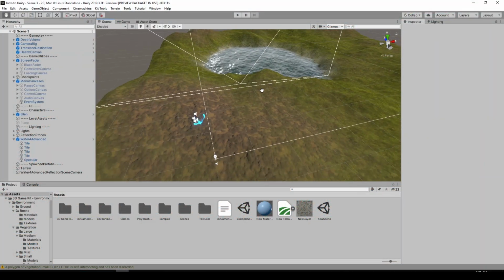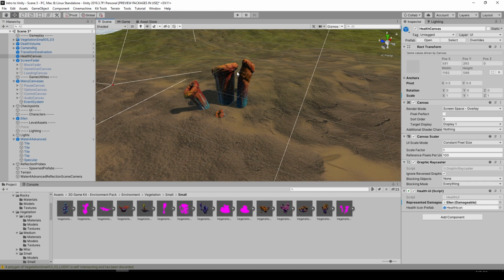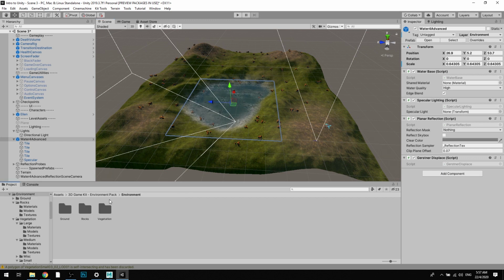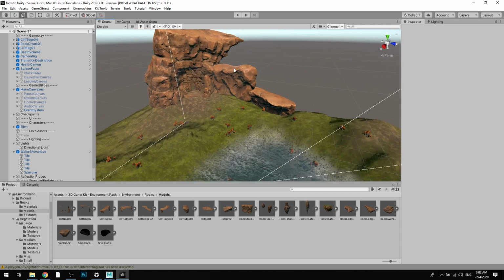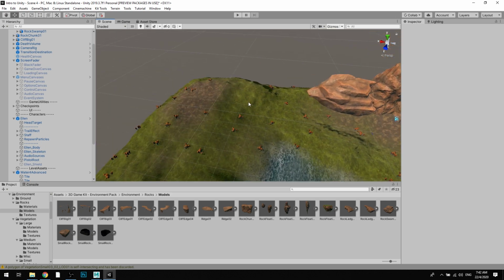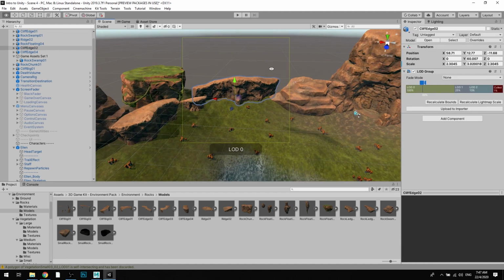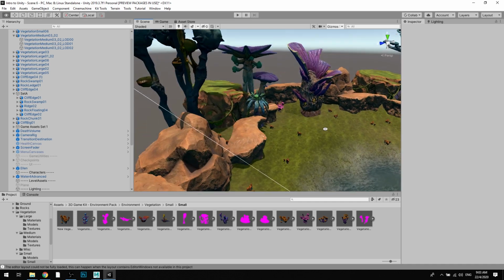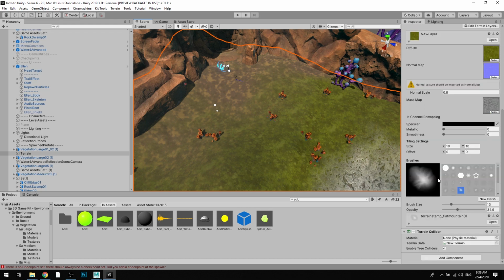Introduction to Game Level Design in Unity Tutorial 2020 Part 2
Introduction to Game Level Design in Unity Tutorial 2020 Part 2. An Introduction to Unity for beginners in Unity using the Unity 3D Game Kit Assets. This tutorial will cover the basics of game level design in Unity to get you started with using the game engine. We will be using most of the 3D assets from the Unity Starter Kit Lite version for this tutorial. Sign up with a Unity account below to get started with the game level design tutorial in Unity.

Game Level Design in Unity 2020
Introduction to Unity 2020
Learning Unity 2020
Unity Basics Tutorial